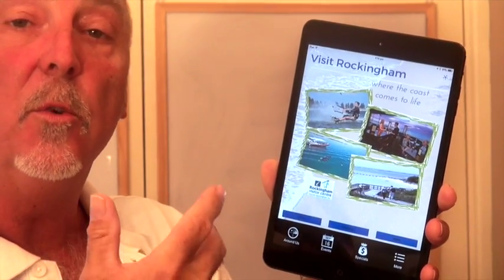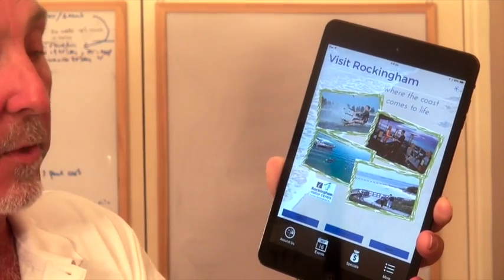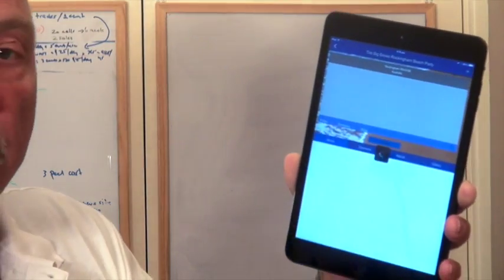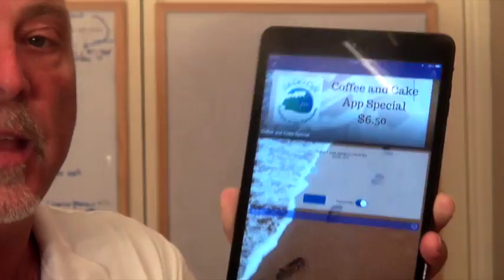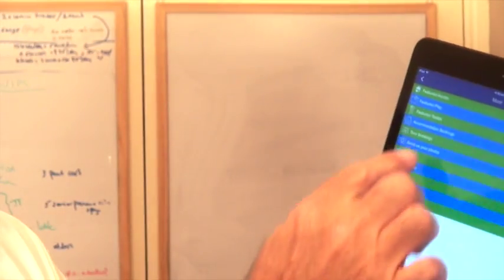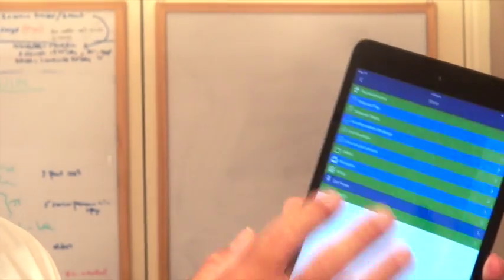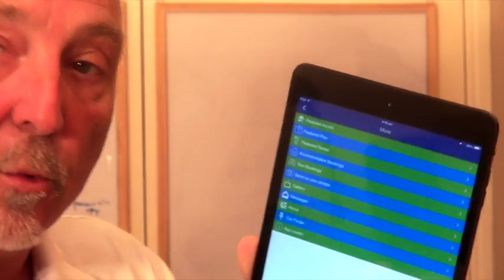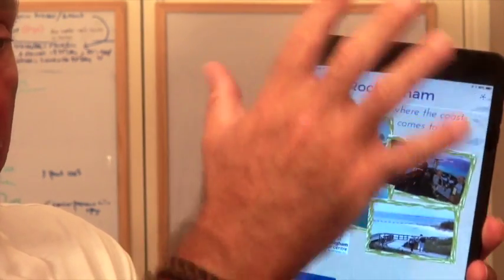Your Visitor Centre App Walkthrough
Rockingham VC App Tour